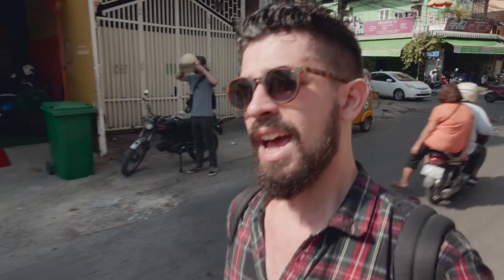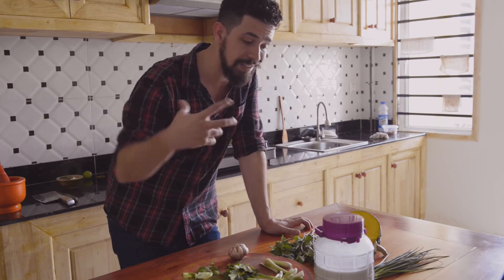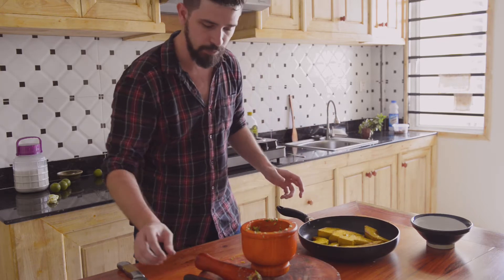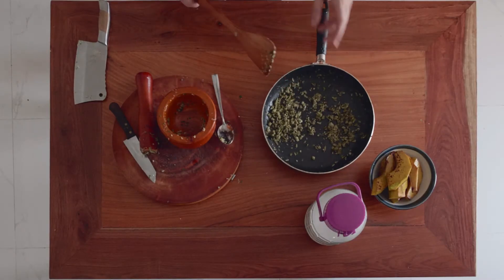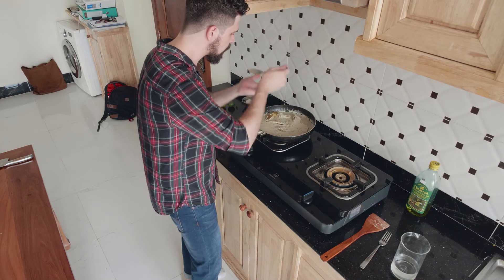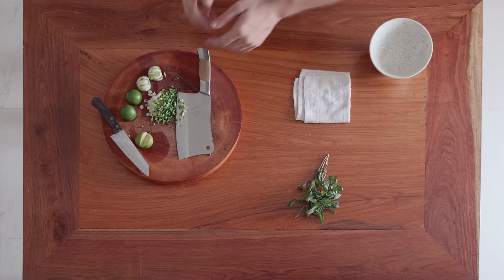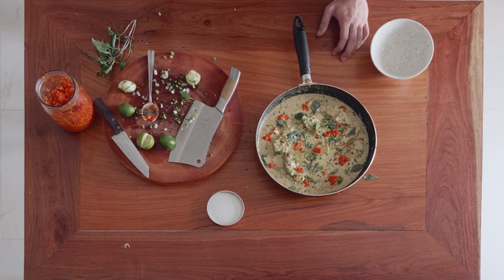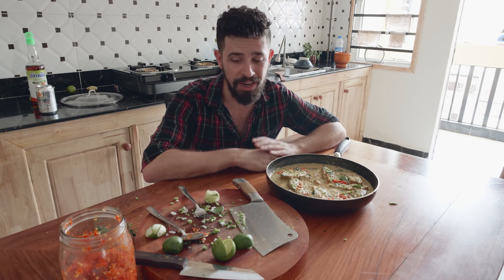The Best Pumpkin Curry Around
This is a celebration of pumpkin and coconut milk. The two ingredients are what we are dealing with today in our mega good Pumpkin curry.

I found the best person in the market the other day and I knew I had to use what she was making. She was pressing fresh coconut milk that you could drink by the glass. Instead of doing that I decided I had to make this cracking pumpkin curry with all the flavors of South East Asia getting involved too.

This is something that you should enjoy with a couple of beers and your besties. They will love you for it!

Ingredients list -

Coconut milk - 1 tin
Water - The same amount as the coconut milk
1 Small Pumpkin or squash or a good chunk of a massive one
Thai basil - A few sprigs
Lemon Grass - 2 sticks
Ginger - 1 large thumb
Garlic - Half a bulb
Kaffir Lime leaves - a good handful
Limes - 2
A bunch of spring onions

Kit list -

1 Frying Pan
1 Knife
1 Spoon
1 Mortar and Pestle